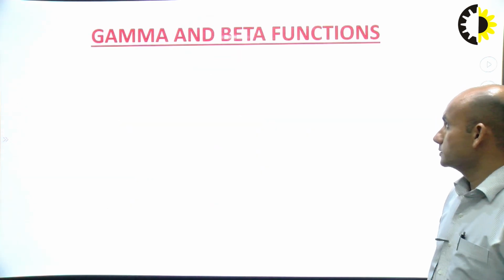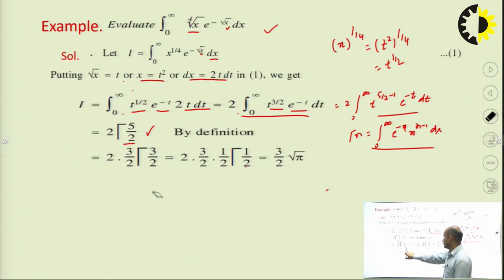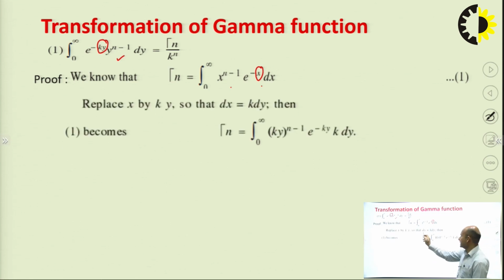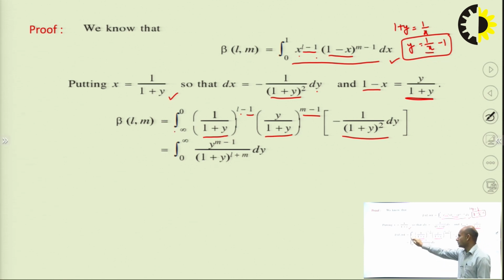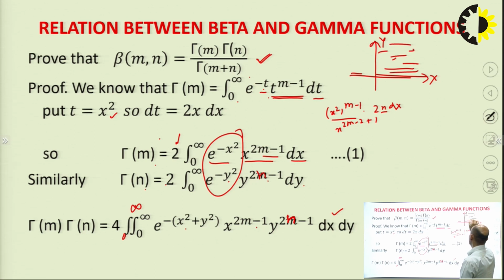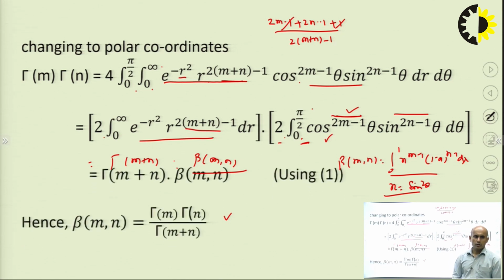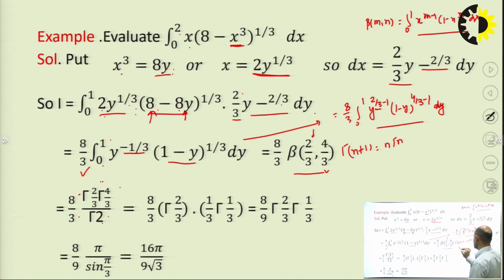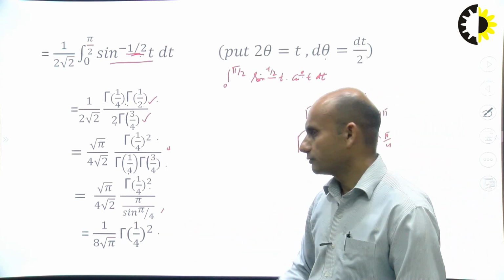''Beta and Gamma Functions'' Engineering Mathematics 1 Lecture 04 By Dr Tarunjeet Singh, AKGEC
This topic is very important in engineering mathematics I and multiple integral it has important application in mathematics